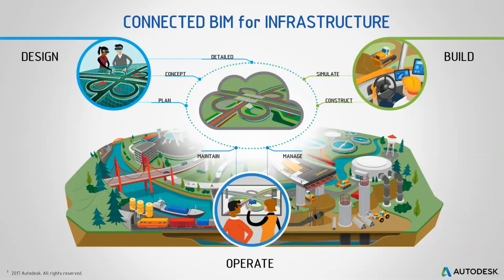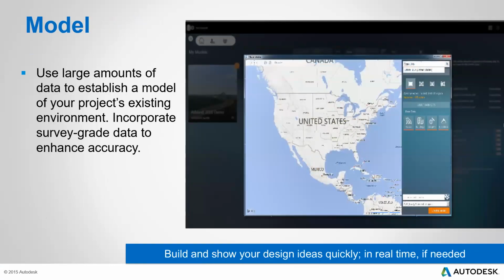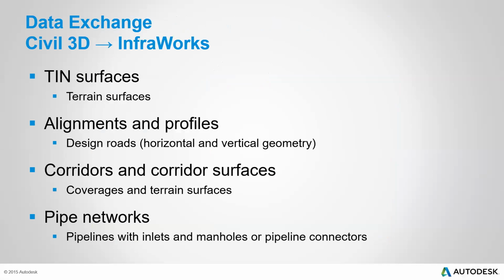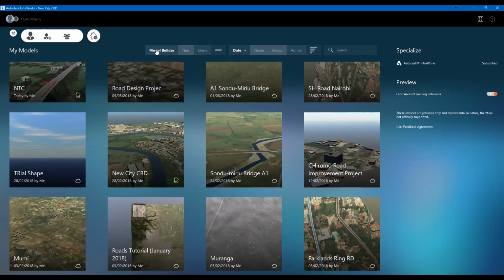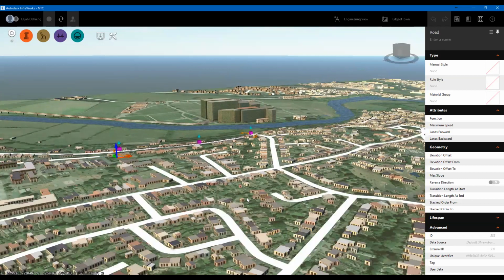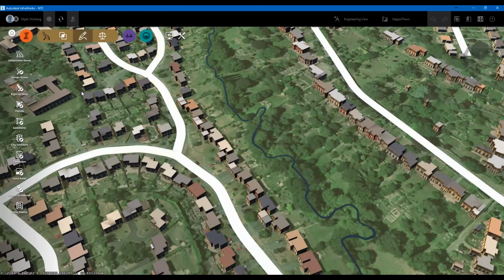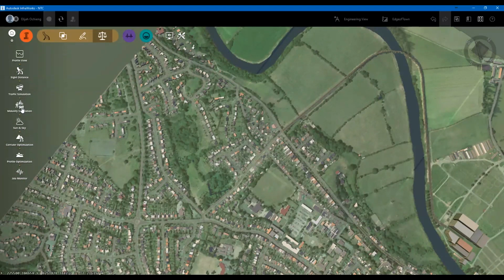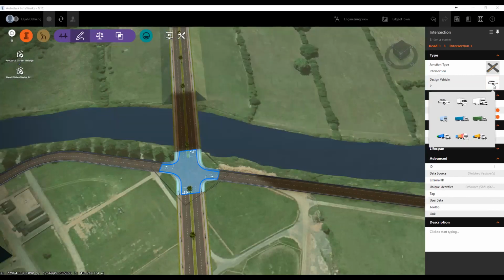Webinar: Autodesk Infraworks Overview 14 March 2018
Autodesk Infraworks Overview presented by Elijah Ochieng on 14 March 2018